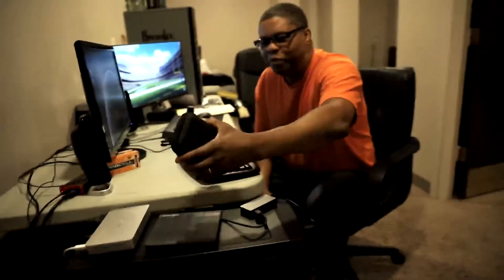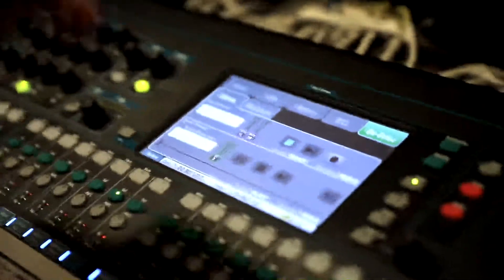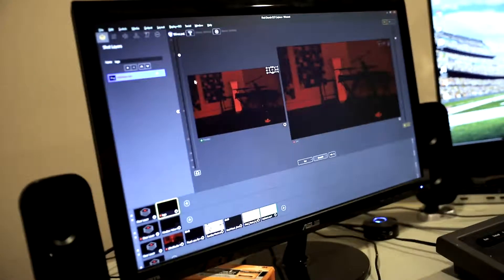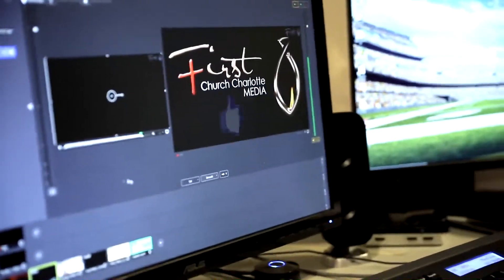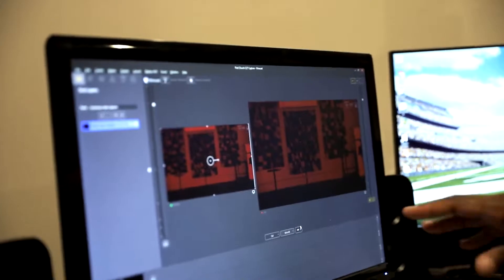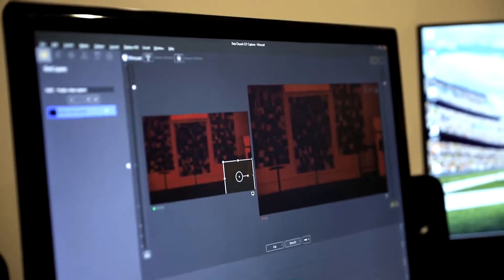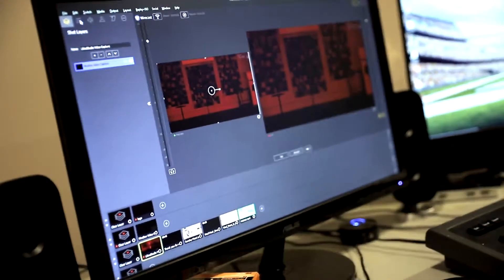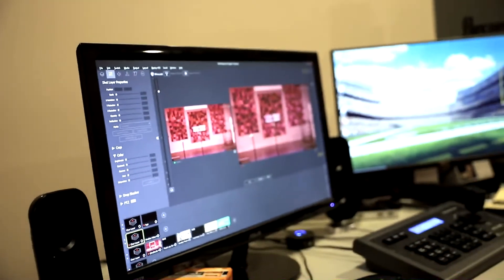Video Process Training July 2019